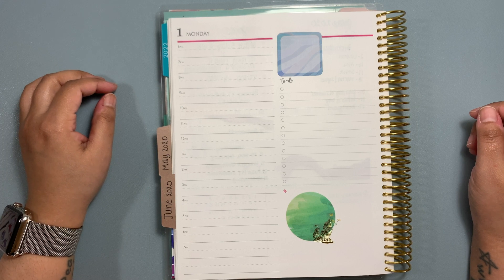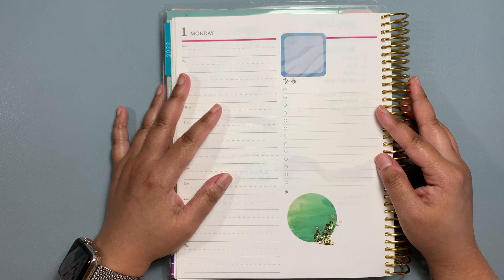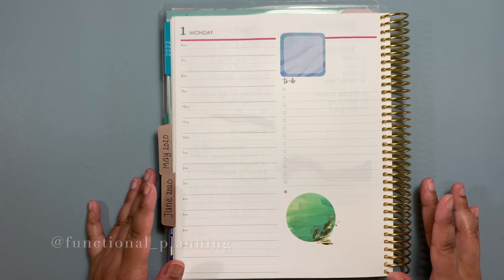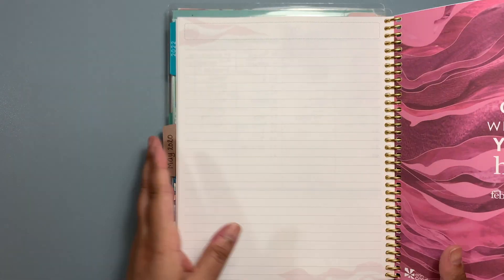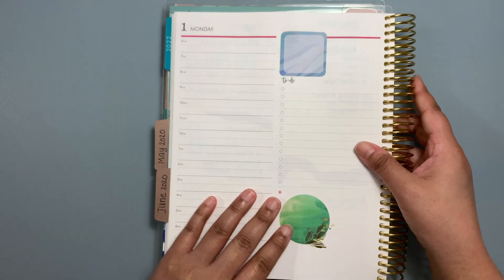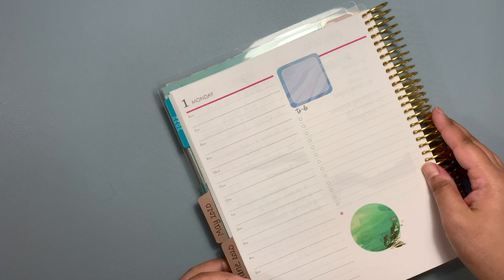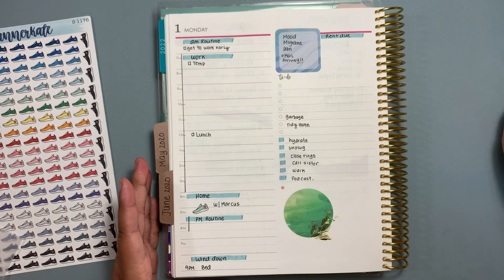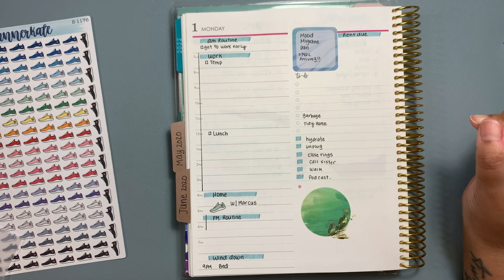Daily Planning | July 1st | Erin Condren Daily Duo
Hello Everyone! I hope you enjoy it. Please don’t forget smash that  like button after the video. That is how I know what content to create for you. I will link all of my products below.

You are not required to make any purchases using my link, it is of no extra cost to you and you log in with your own username and password. But I  would greatly  appreciate and thank you if you do.

Stickers that I used in this PWM:
Krissyanne Designs: